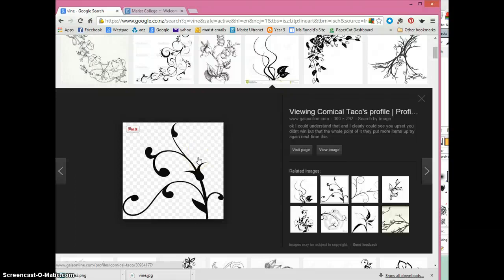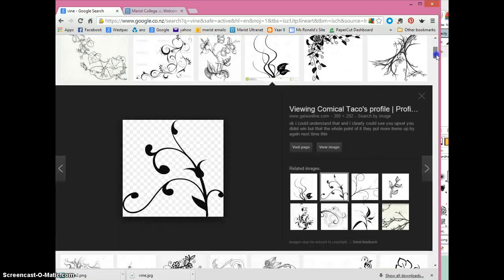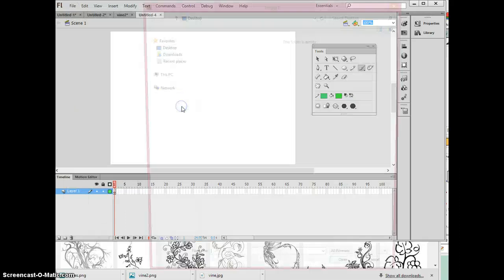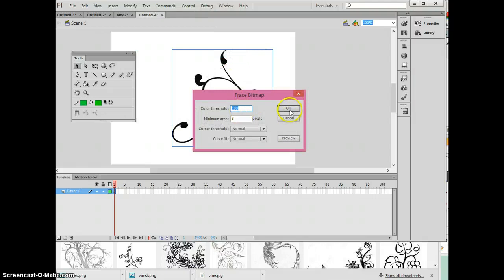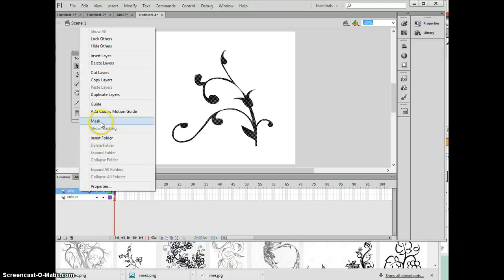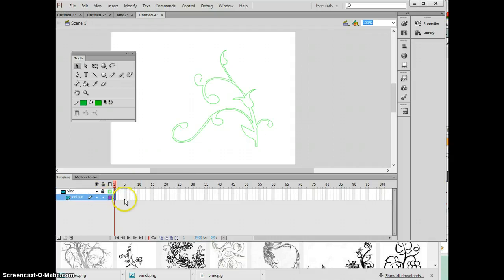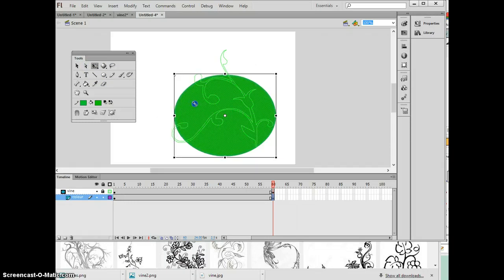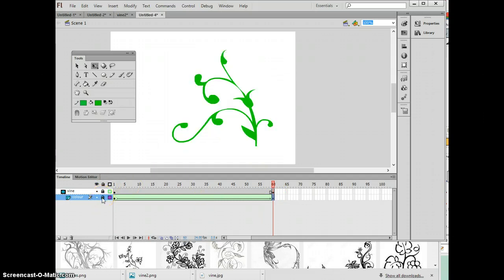Growing vine 1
Adobe flash growing vine tutorial